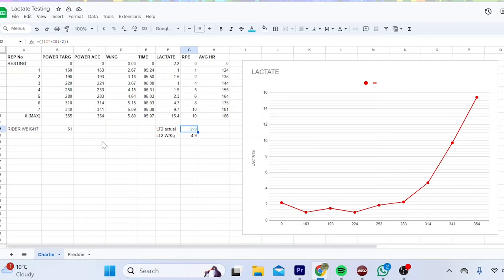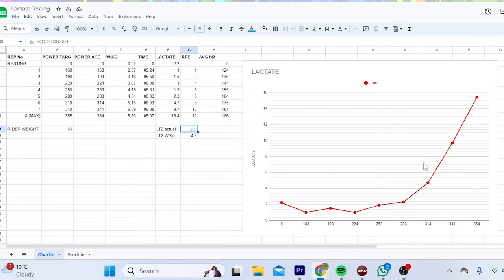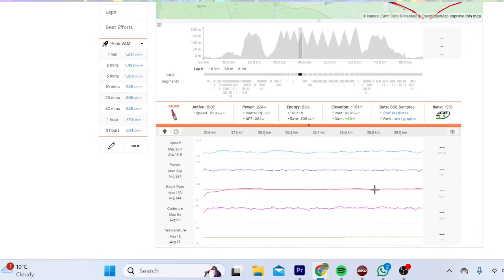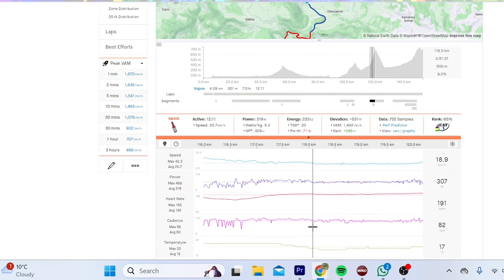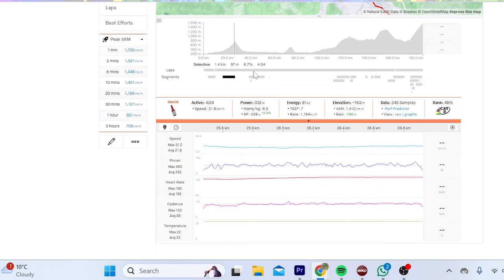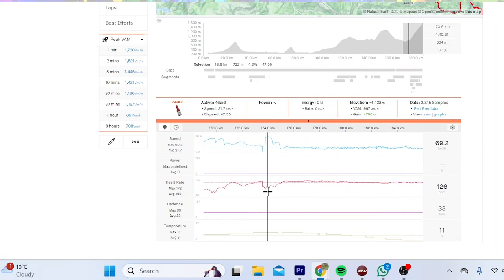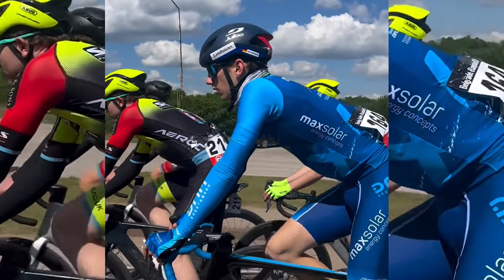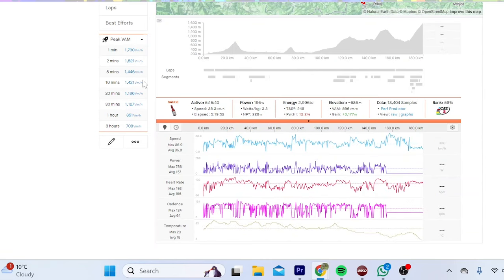Project 6w/kg - Lactate Testing + UCI stage race